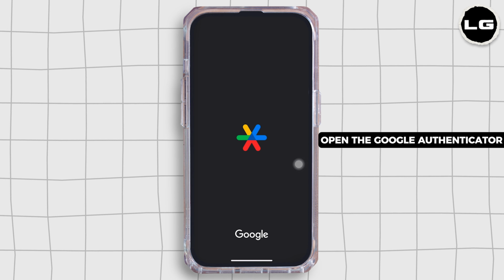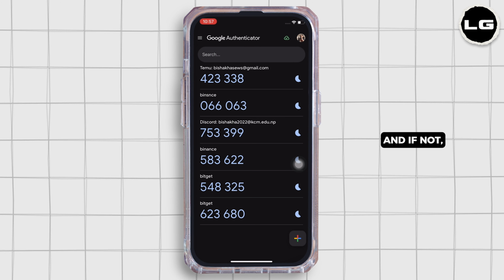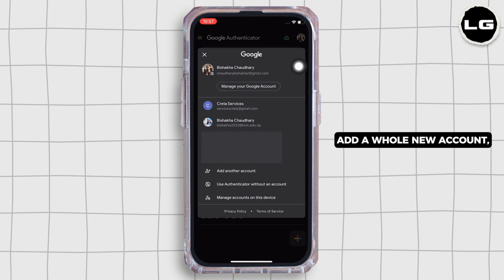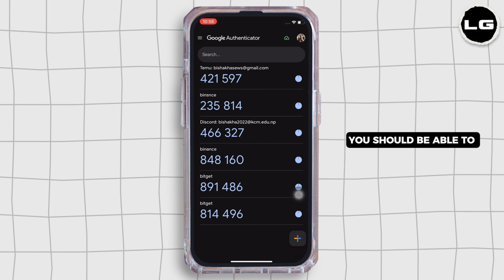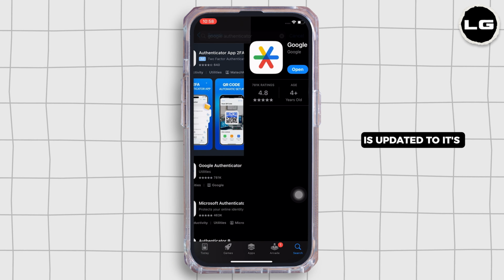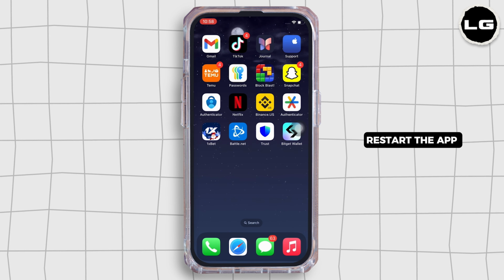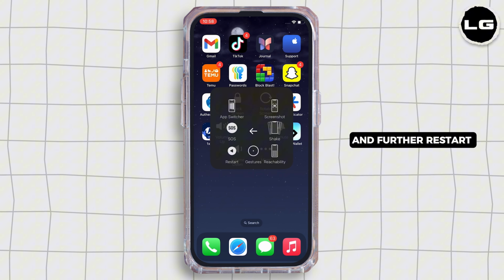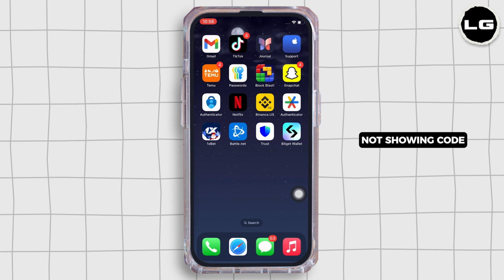How to Fix Google Authenticator App Not Showing Code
Wondering how to fix Google Authenticator not showing codes in 2025? In this video, we walk you through the only working methods to restore missing 2FA codes—step by step.

In this video, you’ll learn:
How to check system time and enable automatic time sync
How to clear Google Authenticator cache and storage
How to update or reinstall Google Authenticator for the latest fixes
How to re-import accounts using backup QR codes or key files
Tips for avoiding code-generation delays and securing backup options

This method is straightforward, up-to-date for 2025, and uses official Google tools—no shady workarounds and no guesswork required.